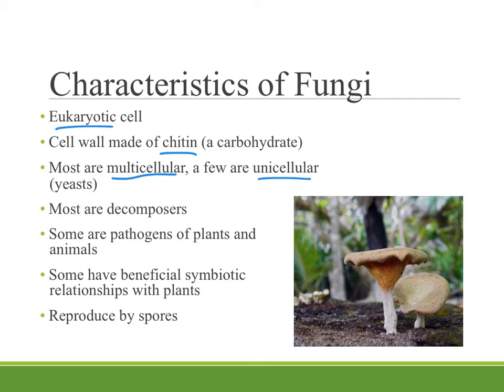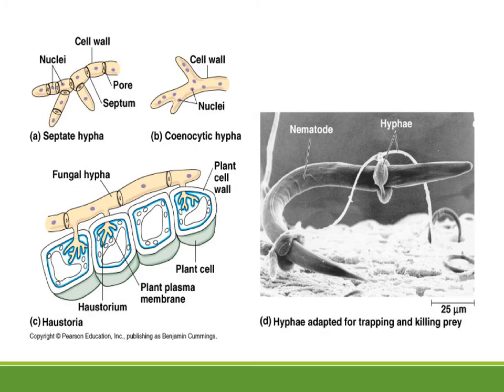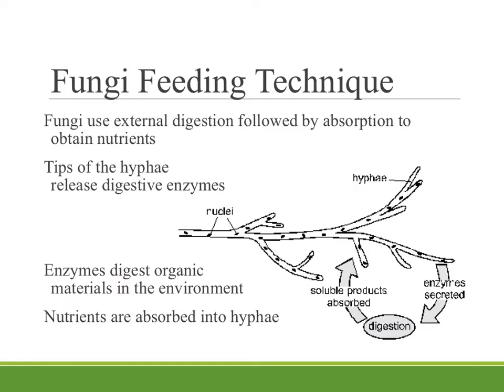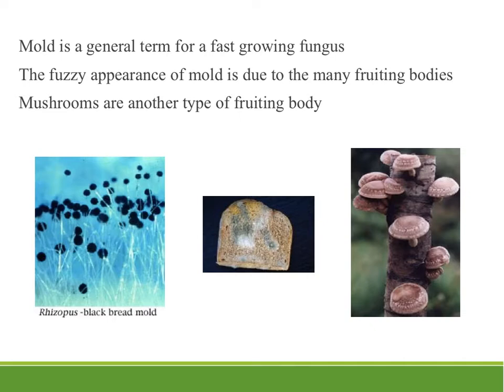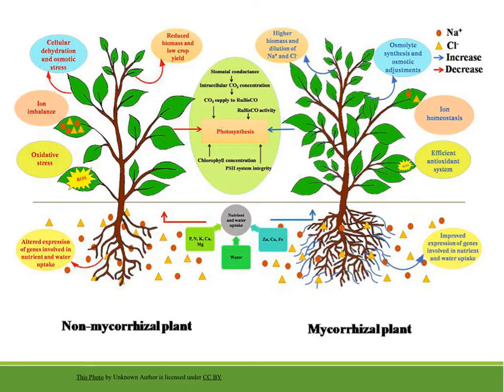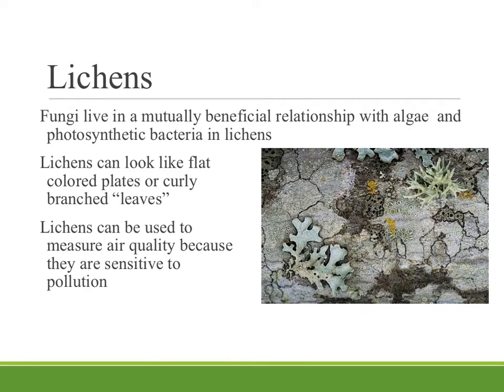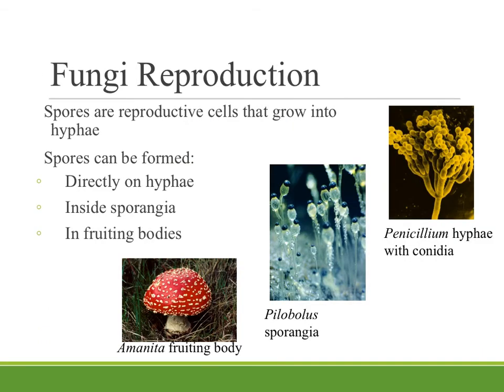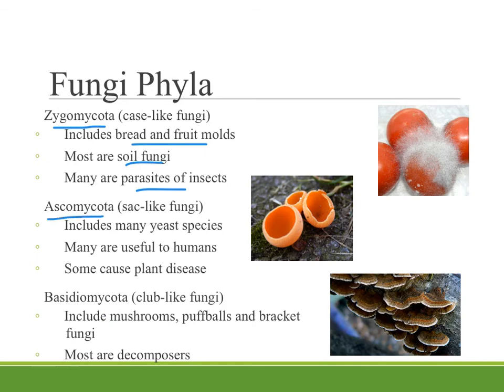Biology Basics - Fungi